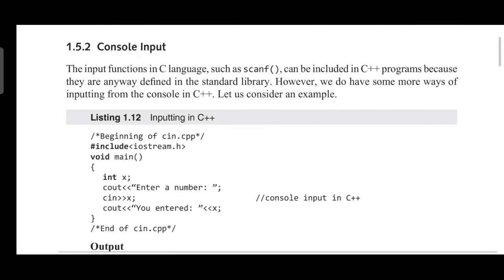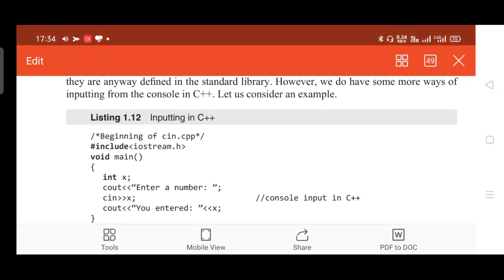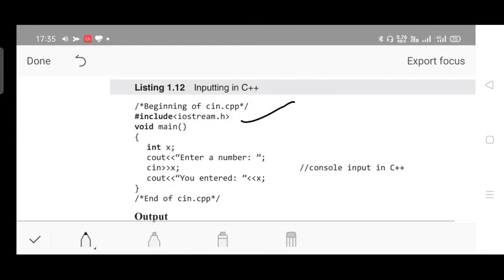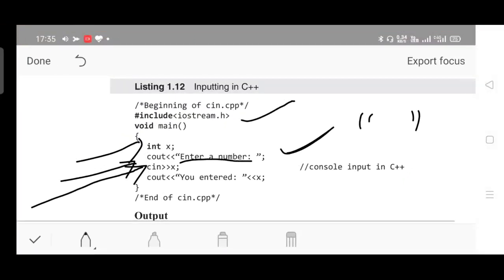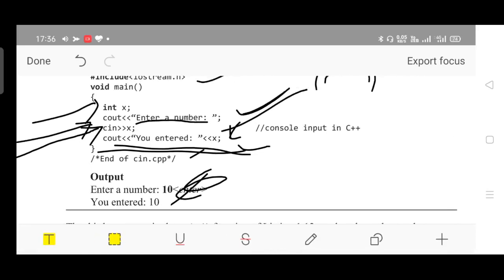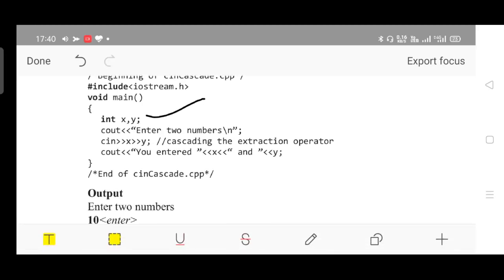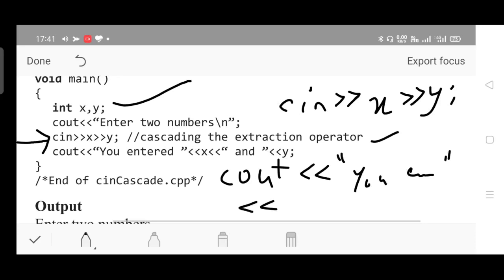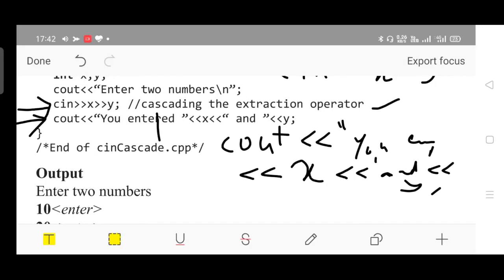18CS45 OOC Mod 1 - 3